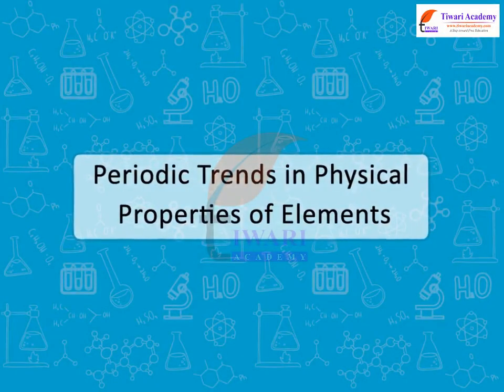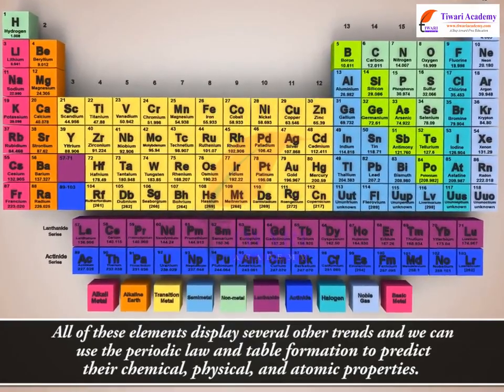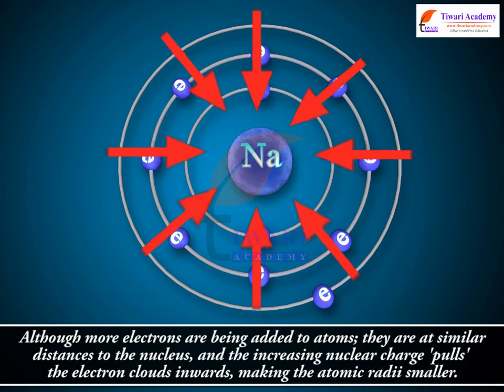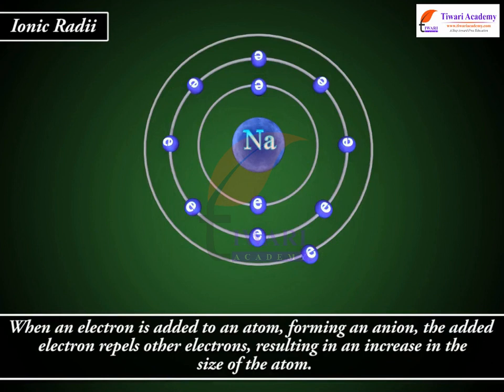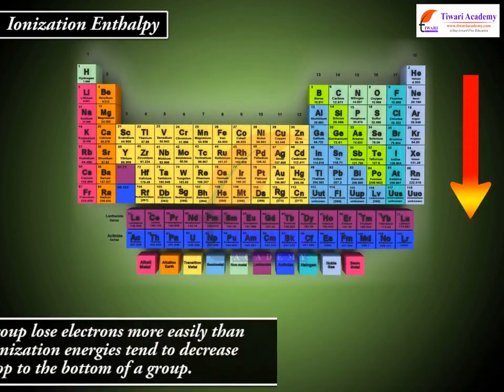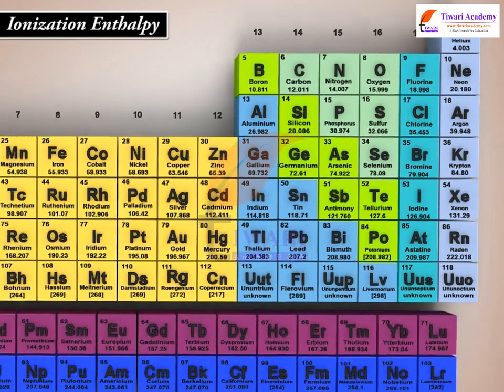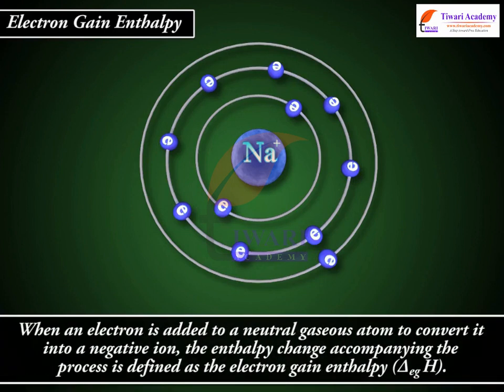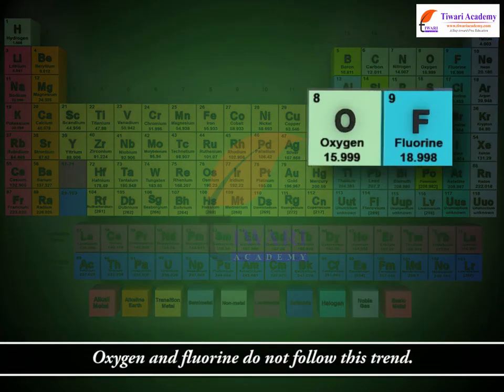Class 11 Chemistry Chapter 3 Classification - Periodic Trends in Physical Properties of Elements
Class 11 Chemistry Chapter 3 Classification of Elements and Periodicity in Properties - Periodic Trends in Physical Properties of Elements. and get all videos of solutions.